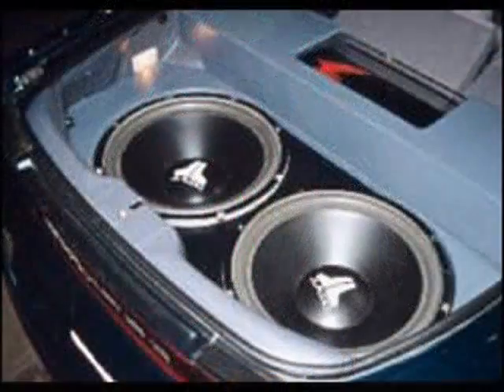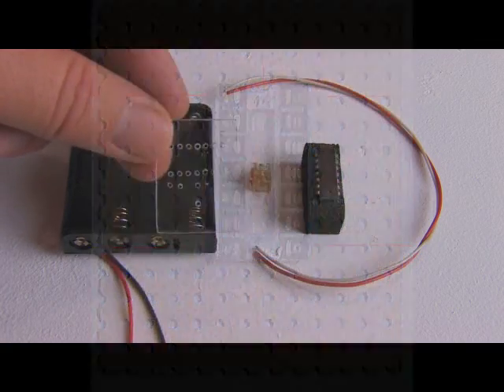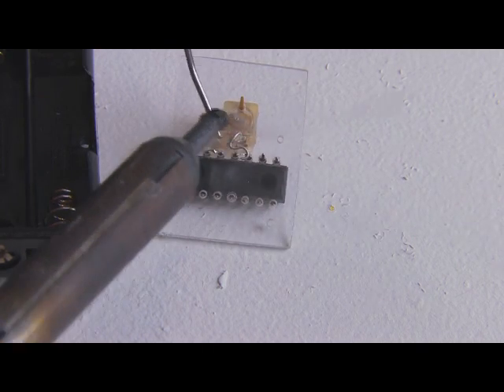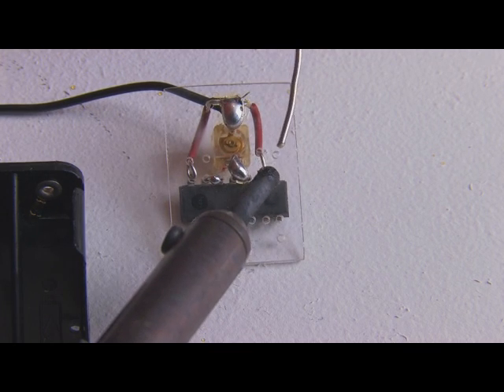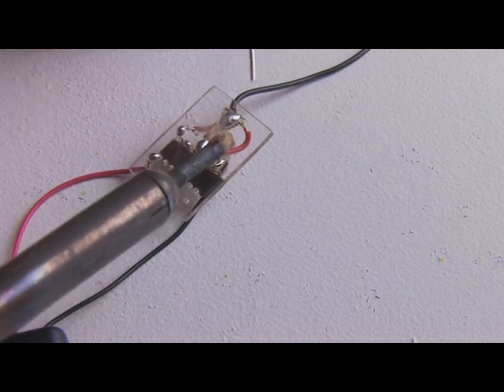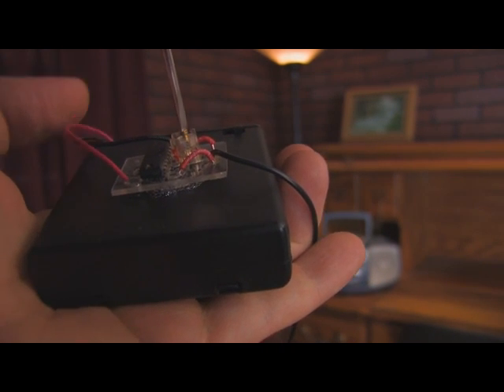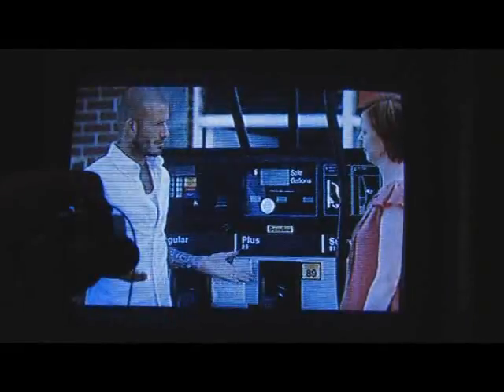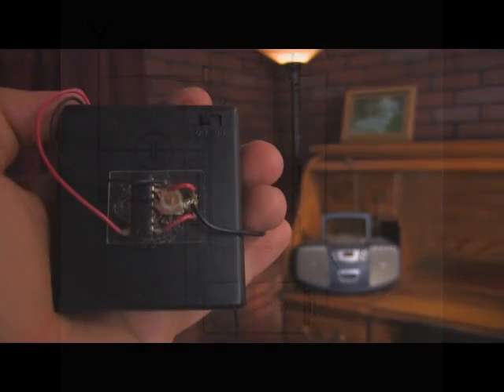Easy T.V. and Stereo Jammer!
Jam T.V. and stereo broadcasts within a short range.
End the rampage of a noisy neighbor.
Great practical joke, and magic trick.
Endless laughs.